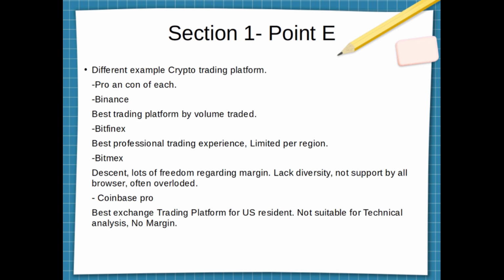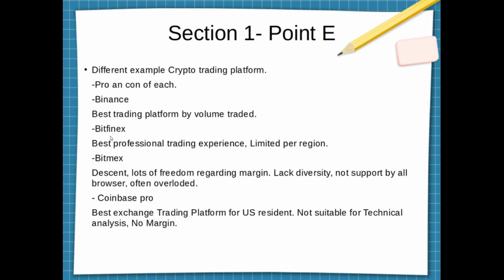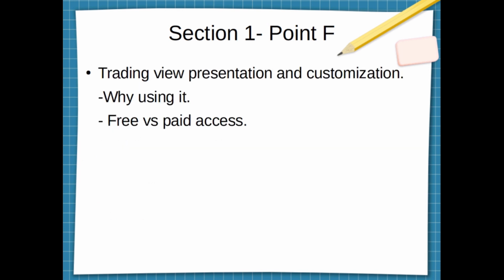lesson 3 references and tools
Step right into the third lesson of our extensive swing trading series, where we unlock the secrets of the tools and references that can supercharge your trading decisions! Discover the most recommended resources and tools that align perfectly with our technical analysis approach.

💡 Unlocking The Toolbox: We've meticulously curated a list of must-have tools and references that every swing trader should be familiar with. From charting platforms to advanced indicators, get ready to elevate your trading game.

📊 Technical Analysis at its Best: Our series thrives on the precision of technical analysis. This lesson emphasizes the resources that complement this approach, ensuring you make informed decisions every time you trade.

Deepen your understanding and sharpen your strategies. Dive into the world of swing trading with us, lesson by lesson. 🌟📉"

GET YOUR WORKBOOK COPY
Swing Trading Engineer.

BTC wallet
3Db22KPbcqGTSndE6riZ9m2kezNYPvpCdH

ETH wallet
0xB7Fbe383e26fdF380c2447CB80023939DF6e0aA9

LTC wallet
MB3ibGpW3cw4yZah3QWXgg4ZcEG8Afwaqq

XRP wallet
rw2ciyaNshpHe7bCHo4bRWq6pqqynnWKQg
XRP Tag
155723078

100% of your donation will be use to promote the channel and to keep adding valuable content.